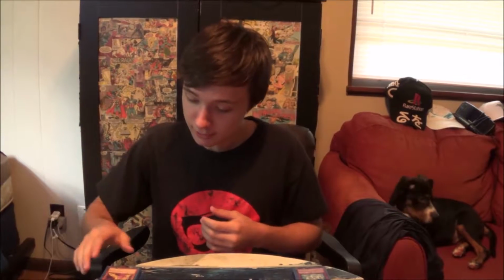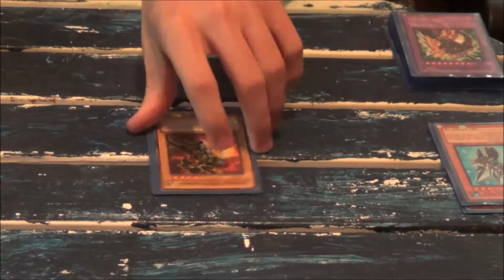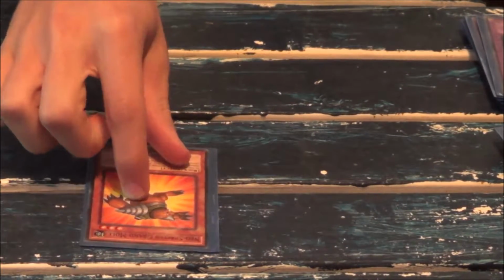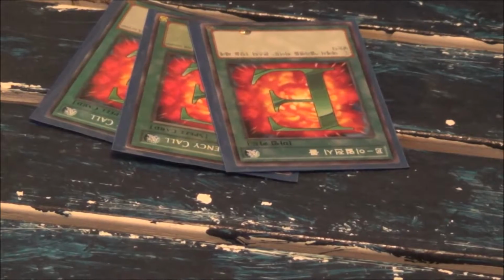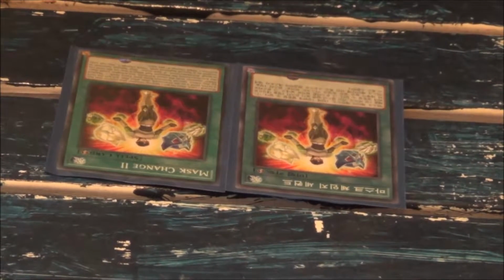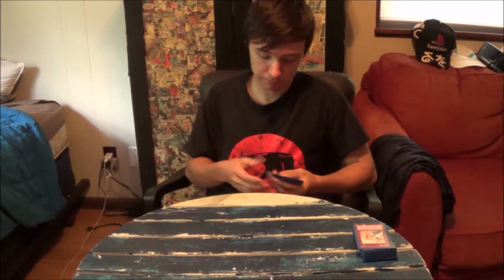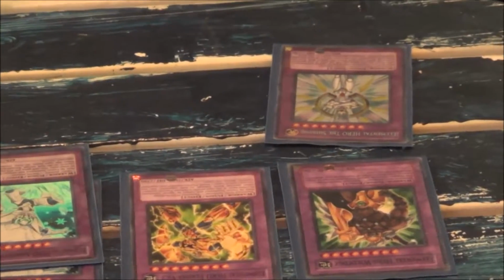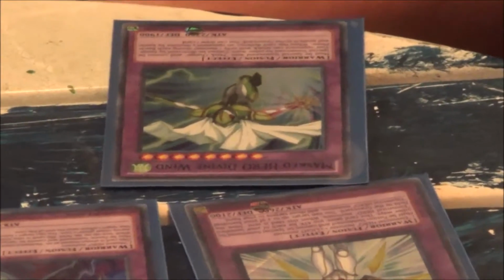Blue Eyes White Devin's Classic E-Hero Deck!!